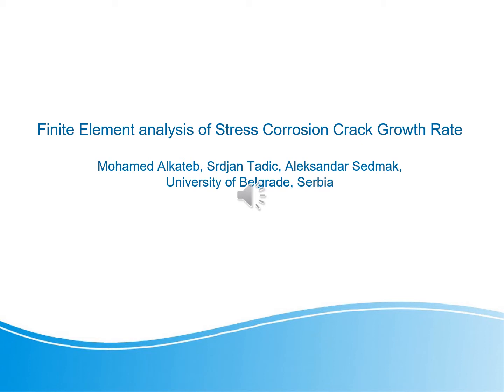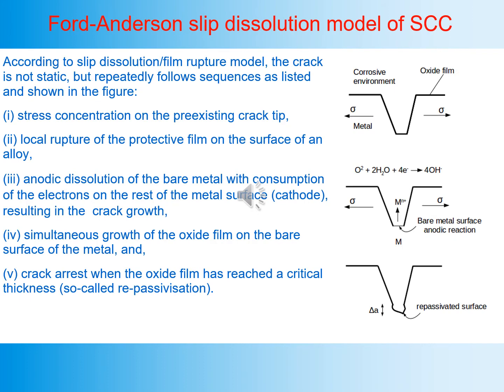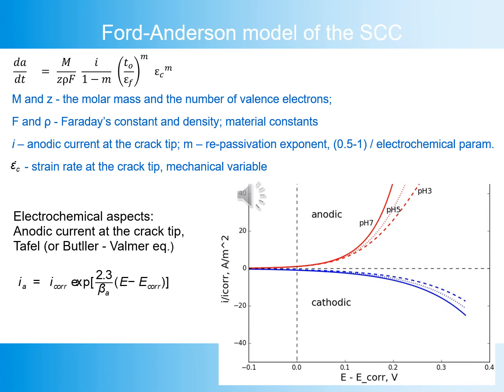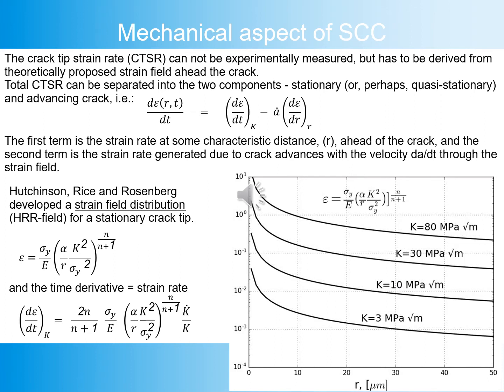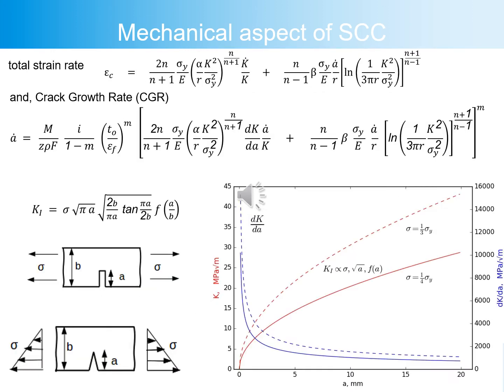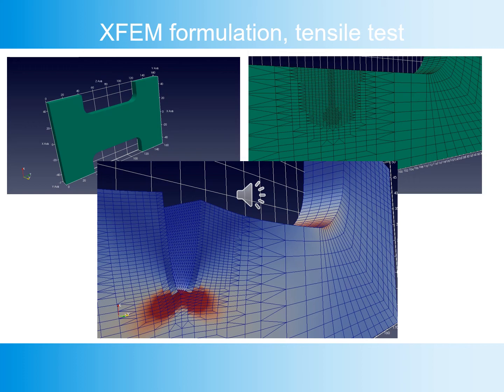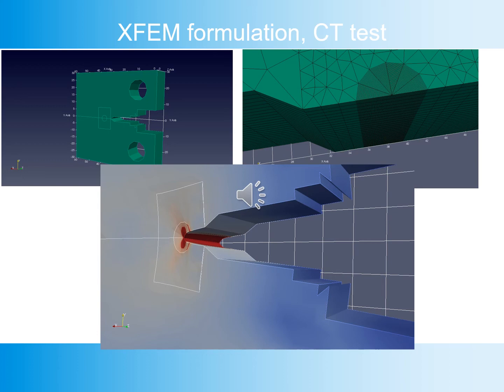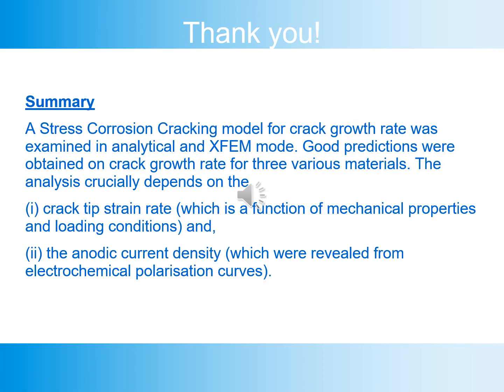Finite Element analysis of Stress Corrosion Crack Growth Rate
(M. Alkateb, S. Tadic, A. Sedmak)